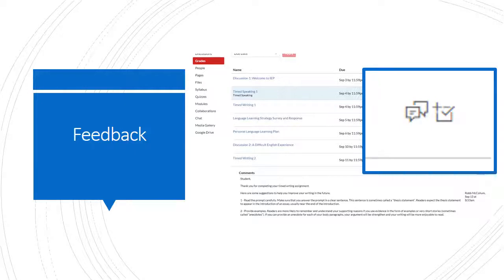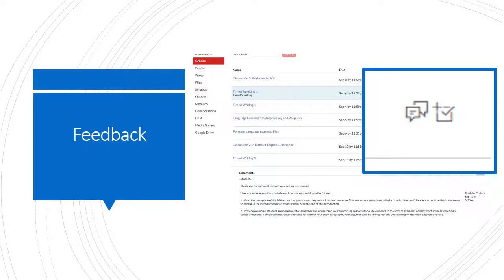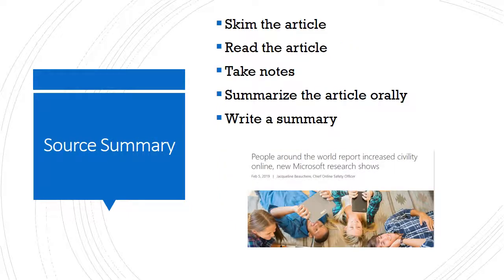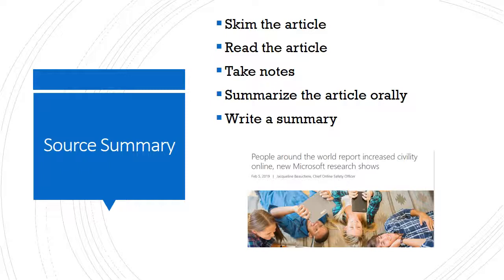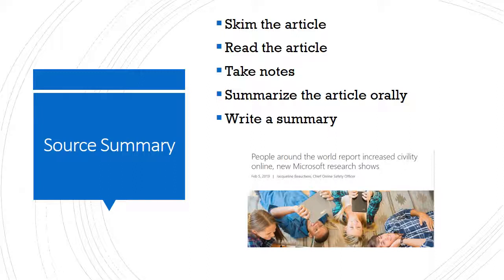Week 3 Communicating Pt 2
This video describes the assignments for Week 3 of the online IEP course. Created for use with the American Language and Culture Center at Southern Utah University.